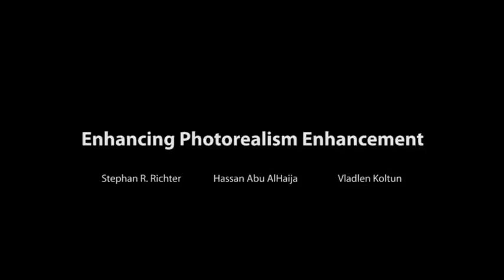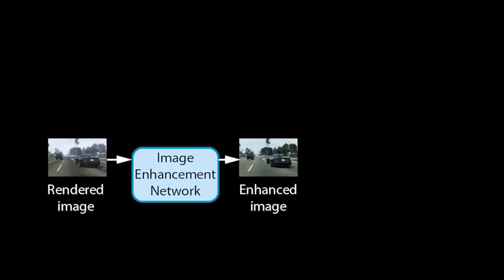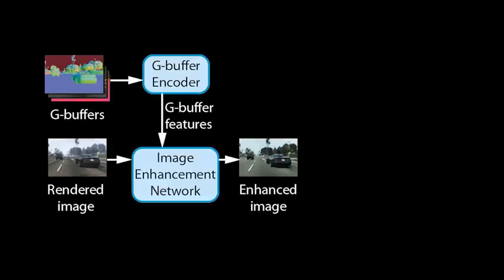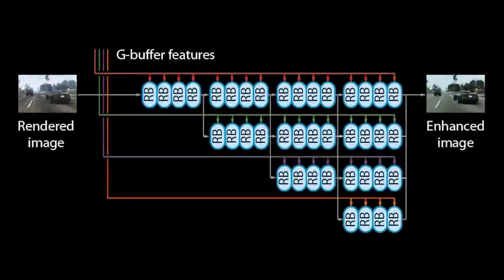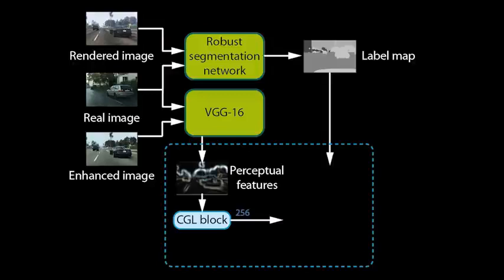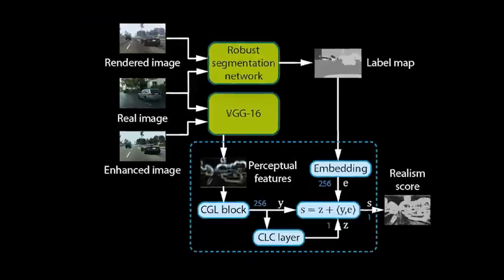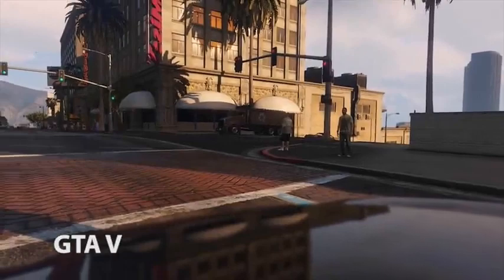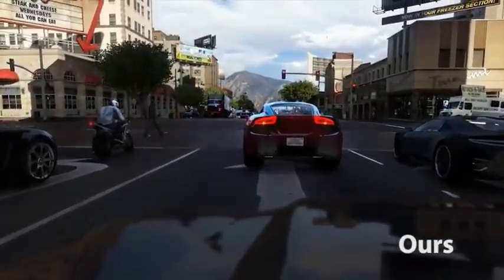This is GTA 5 | Enhancing Photorealism Enhancement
Enhancing Photorealism Enhancement
Stephan R. Richter, Hassan Abu AlHaija, and Vladlen Koltun

We present an approach to enhancing the realism of synthetic images. The images are enhanced by a convolutional network that leverages intermediate representations produced by conventional rendering pipelines. The network is trained via a novel adversarial objective, which provides strong supervision at multiple perceptual levels. We analyze scene layout distributions in commonly used datasets and find that they differ in important ways. We hypothesize that this is one of the causes of strong artifacts that can be observed in the results of many prior methods. To address this we propose a new strategy for sampling image patches during training. We also introduce multiple architectural improvements in the deep network modules used for photorealism enhancement. We confirm the benefits of our contributions in controlled experiments and report substantial gains in stability and realism in comparison to recent image-to-image translation methods and a variety of other baselines.